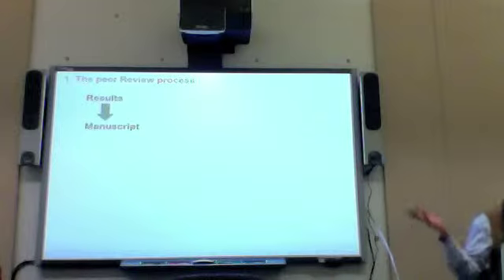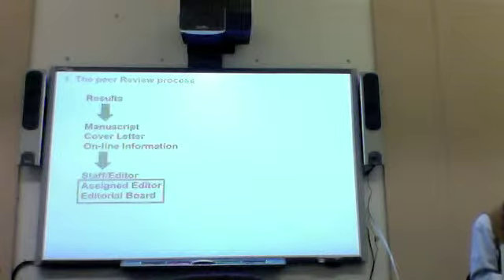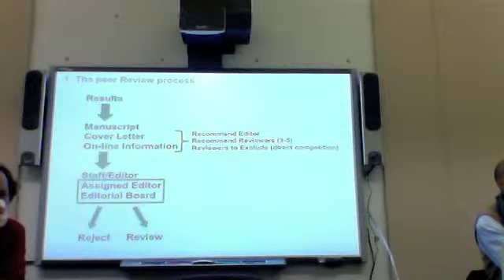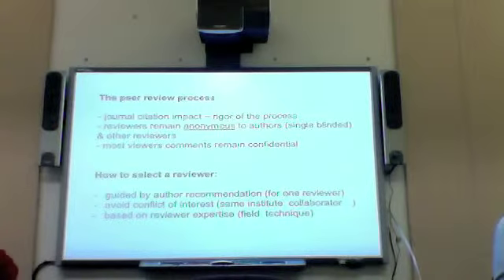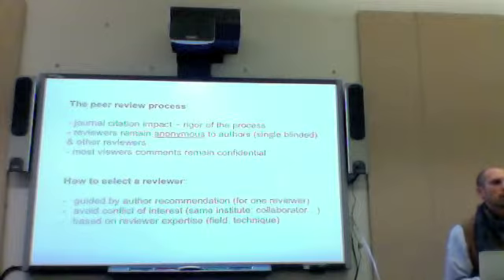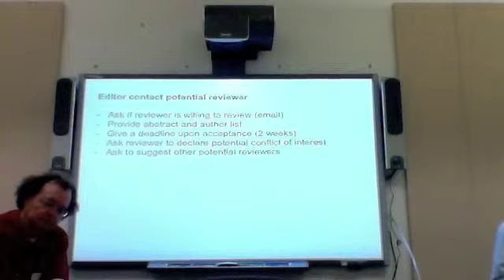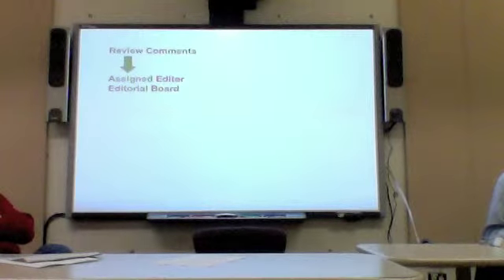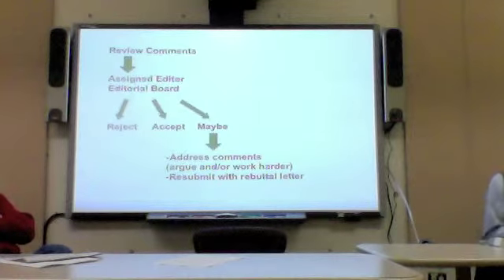Reviewer Training P1